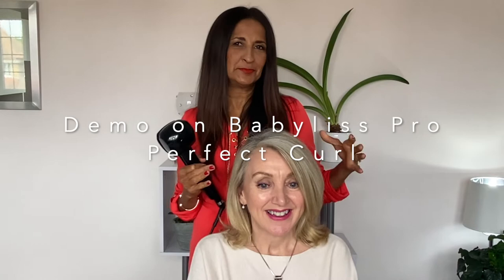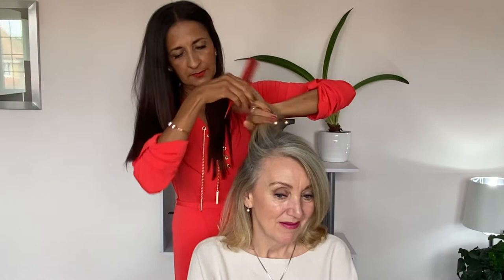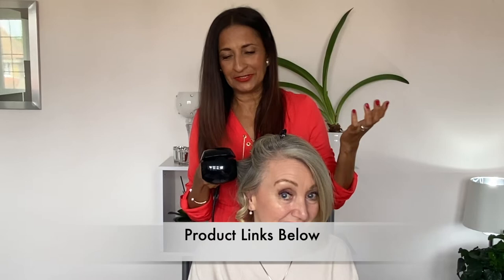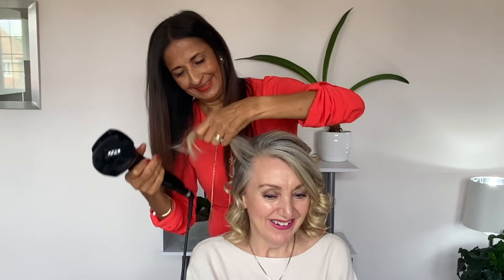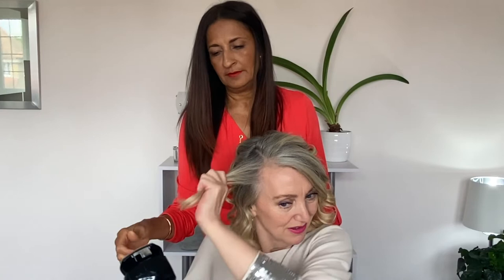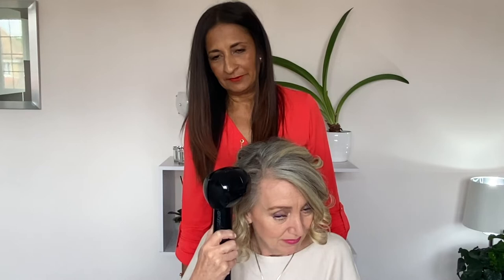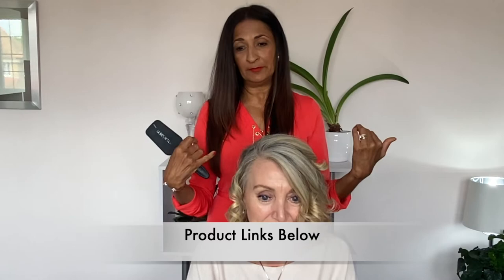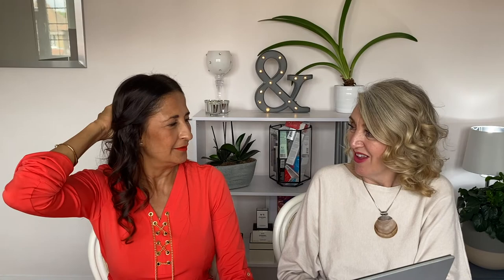Hollywood Curls using Babyliss Pro Perfect Curl - Mashru & Maybury - Hair and Beauty Professionals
Want to achieve Perfect Curls?  Two demos, one on short hair and one on long hair to show you how with the  Babyliss Pro Perfect Curl.
You will be amazed at how quickly and easily you can achieve  spectacular curls!

Babyliss Pro Perfect Curl

Pureology | Color Fanatic | Multi-Tasking Spray | 21 Benefits | Primes, Perfects & Protects Colour-Treated Hair | Vegan

TECNI ART Liss Control Serum

Neverland Wooden Hair Brush

Denman Precision Pintail Comb

12pcs Hair Sectioning Clips Plastic Hairdresser Clips